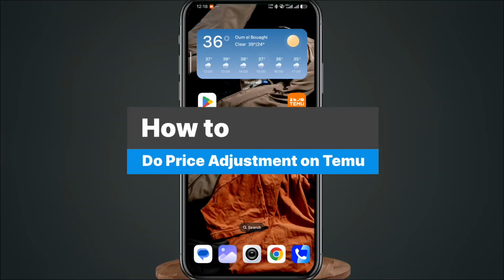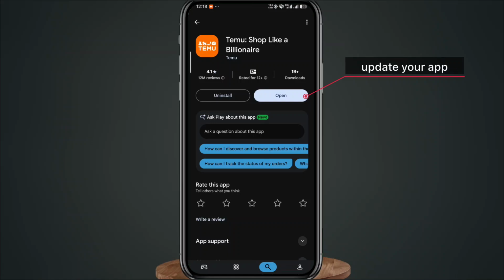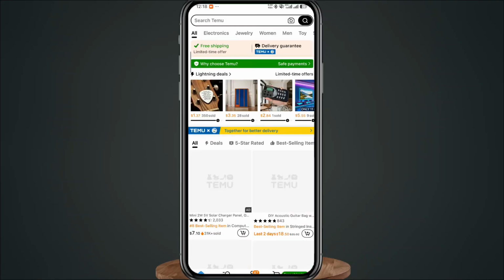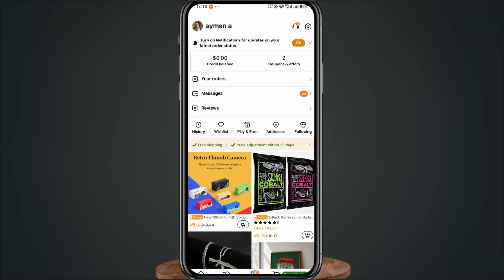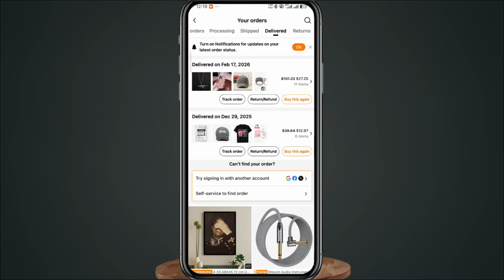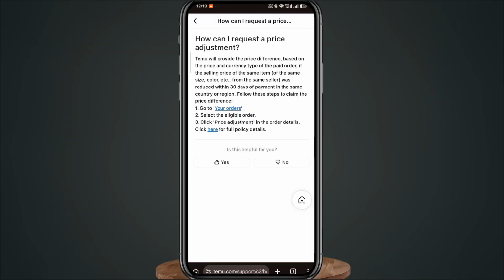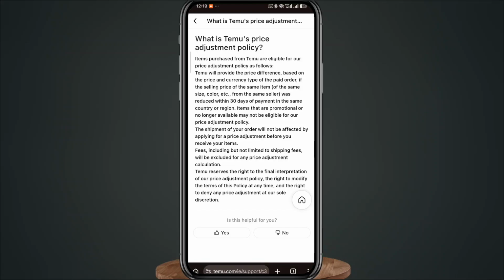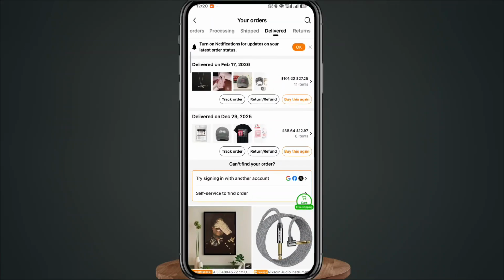How to Do Price Adjustment on Temu (2026)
Do you want to know how to do a price adjustment on temu? Then this is the video for you! I will show you how to get a price adjustment on temu when the price drops.

This is a step-by-step tutorial on how to do a price adjustment on temu in 2026. You can learn how to get money back when temu prices drop, so don't worry.